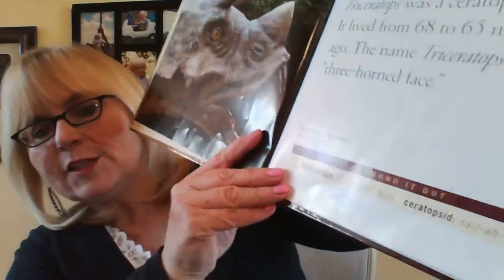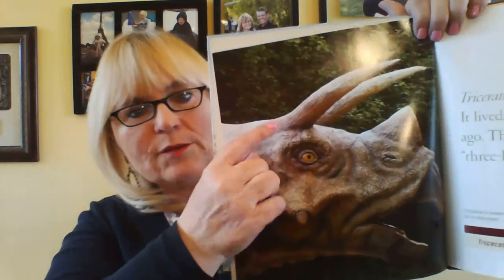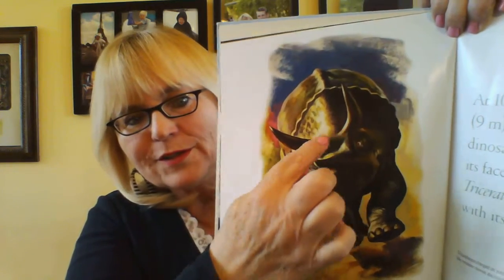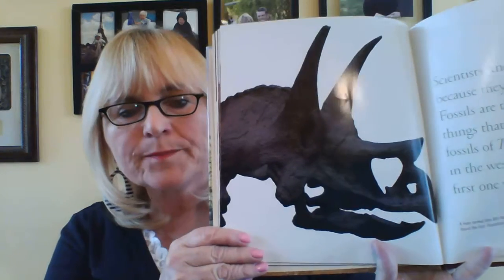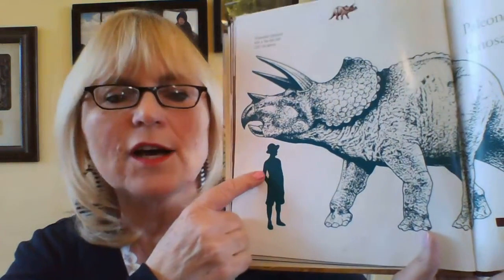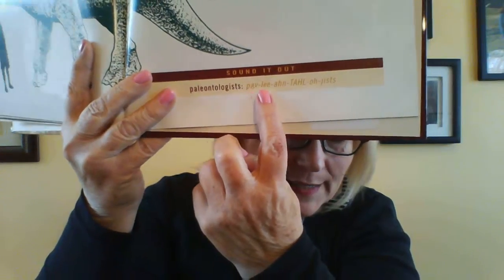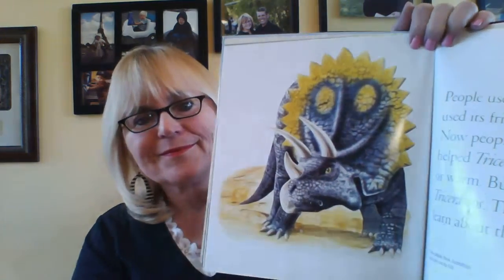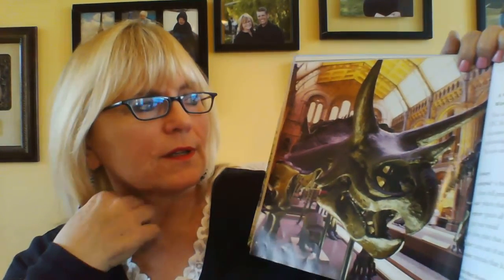"Triceratops" read by Mima for Mima's Zone TV - DINOSAURS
A lot of facts about triceratops, the three-horned dinosaur, and some pretty great pictures, too! By Kate Riggs. Creative Education. 2012.